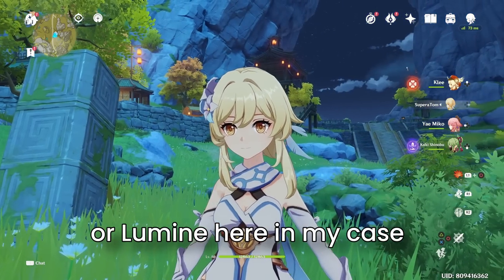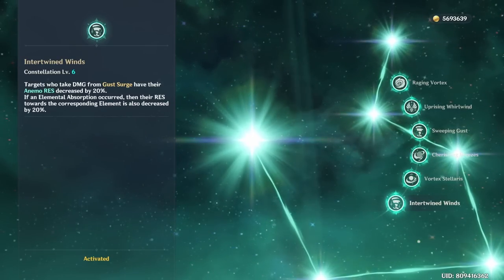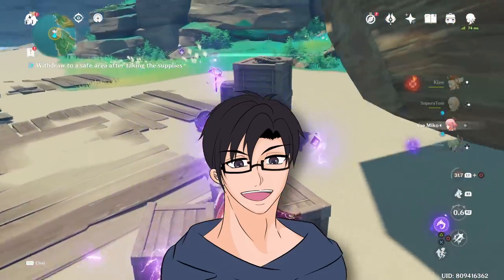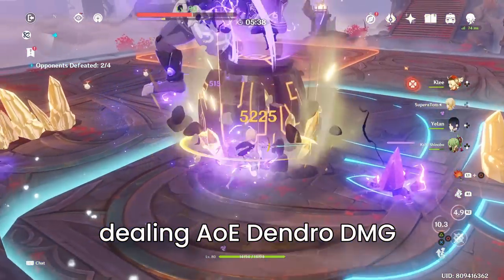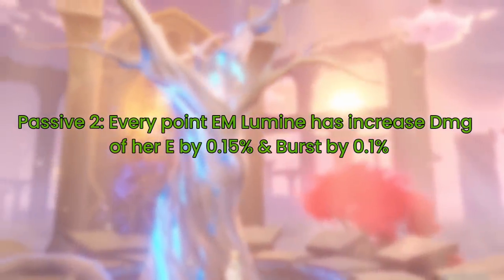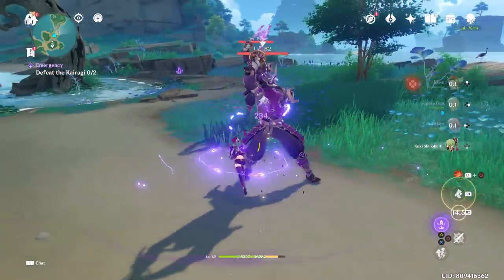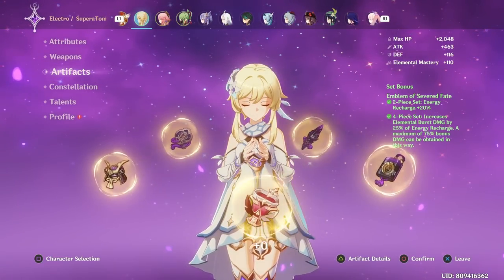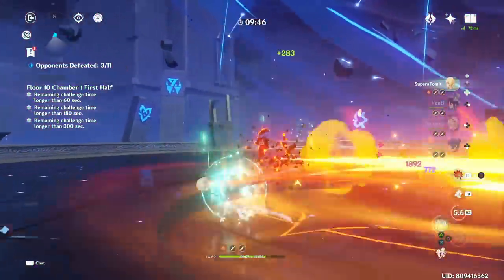Here’s Why You Need To Build The Traveler Now! | Genshin Sumeru 3.0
Dendro Traveler is going to be amazing

Timestamp:
Our First "5-Star Character": 0:00
How Good Are The Current Traveler Elements?: 1:32
Dendro Traveler Potentials: 2:51
Speculations On Dendro Traveler Skills: 3:26
Start Preparing For The Potential Build Now: 8:35

Lusk - Video Editor

If you need any animation done, just hire him, he's the best!